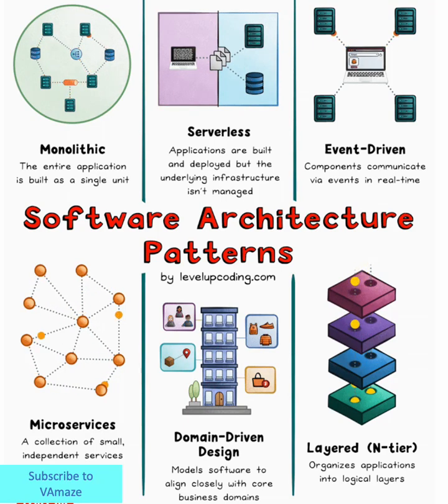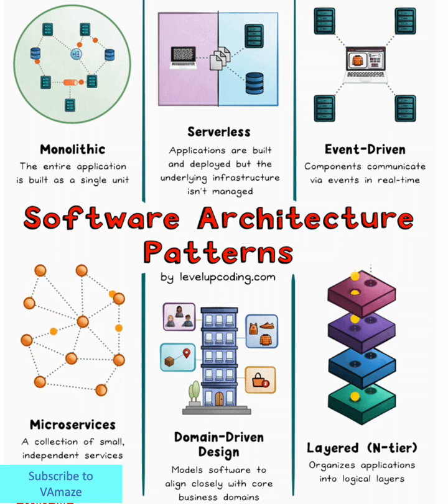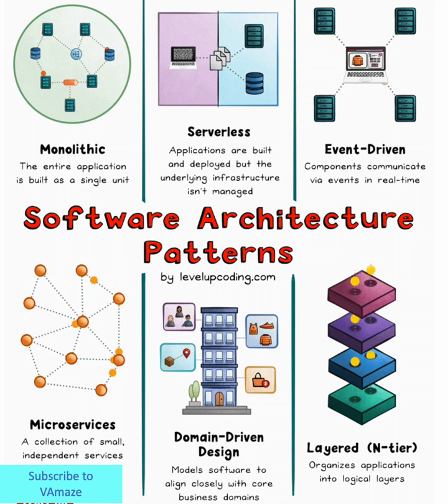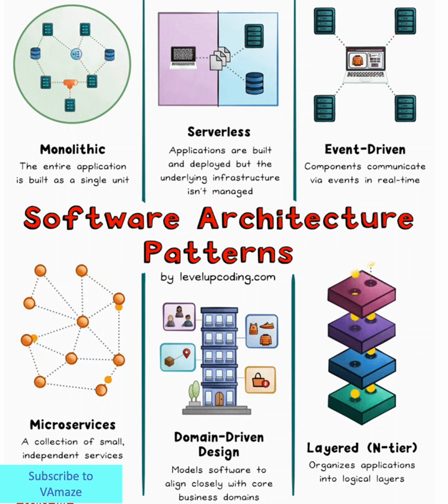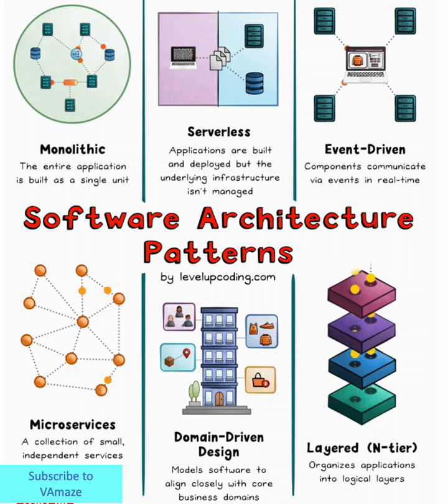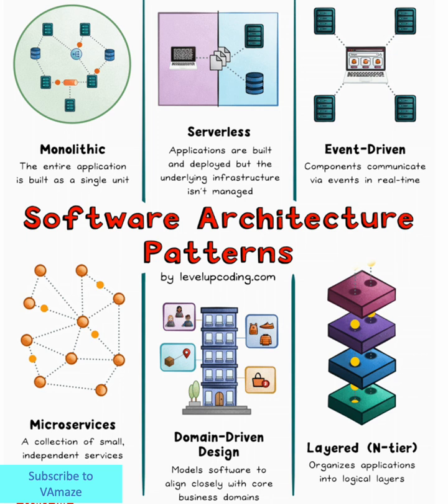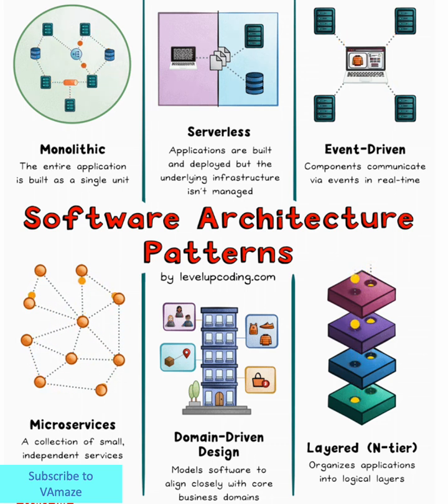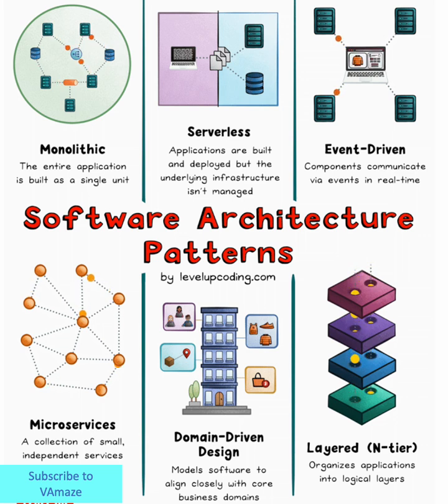My top recommendation:"6 Software Architecture Patterns Every Developer MUST Know in 2025"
My top recommendation:
"6 Software Architecture Patterns Every Developer MUST Know in 2025"